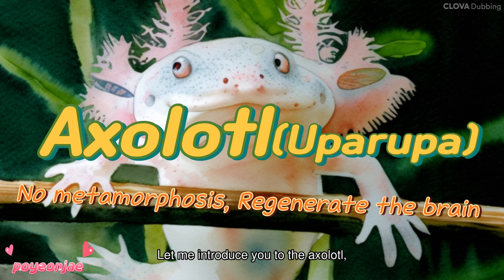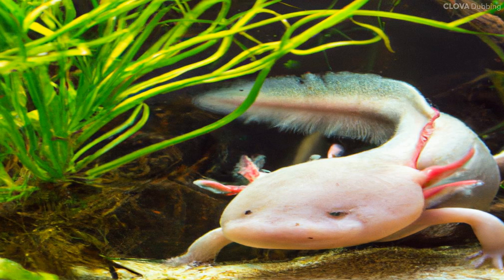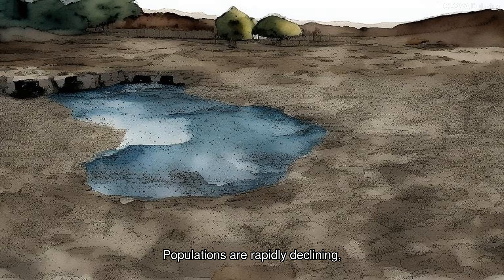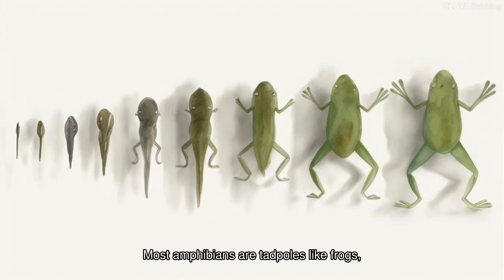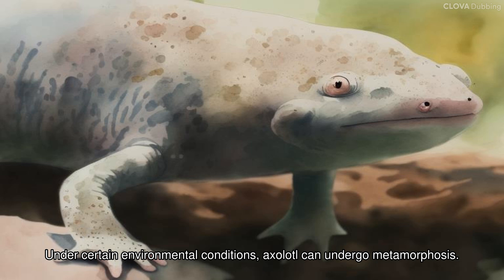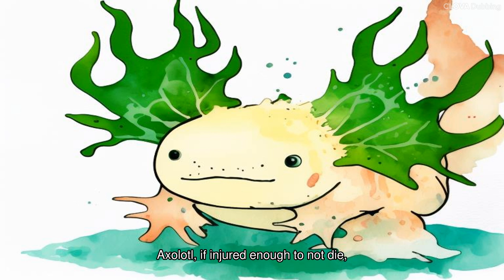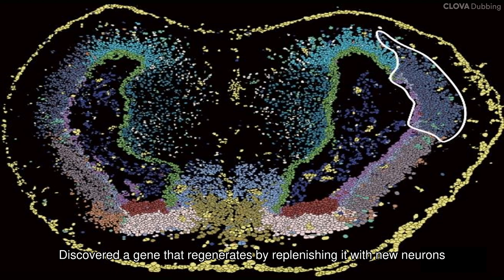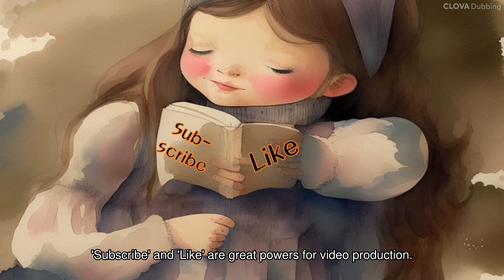No metamorphosis, strongest axolotl with regenerative ability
Axolotl's regenerative ability